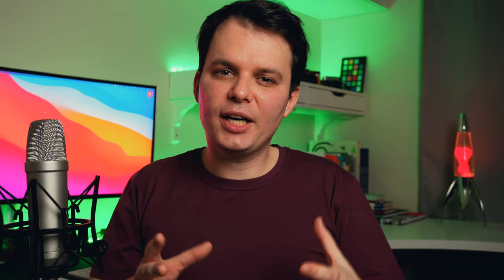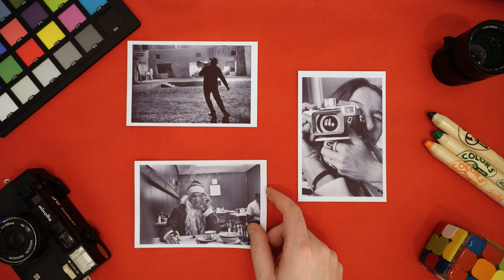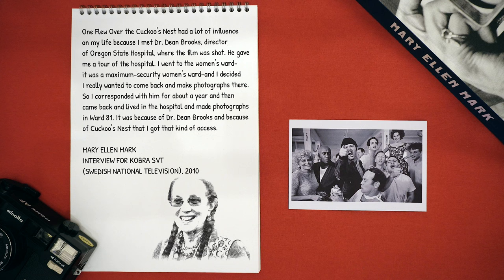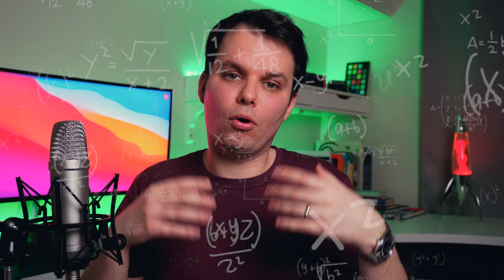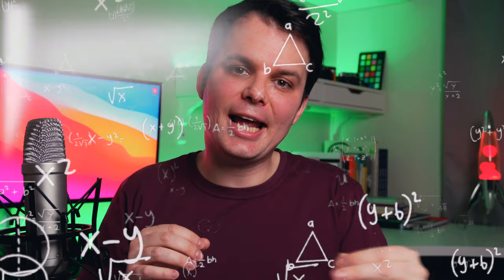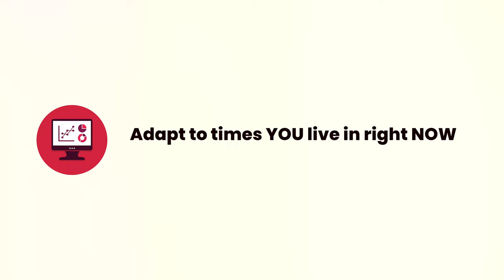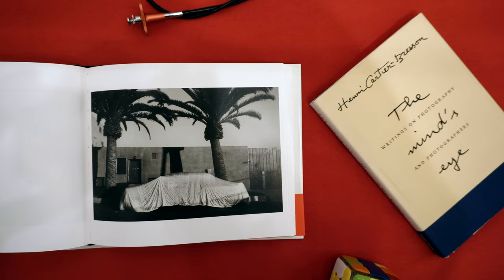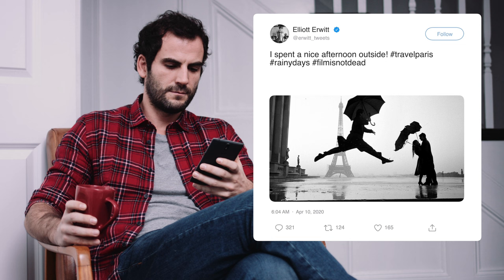How To Take ICONIC Pictures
In this video I talk about 5 lessons we can learn from Mary Ellen Mark to improve our photography.

You can find this content and more on allaboutstreetphotography.blog